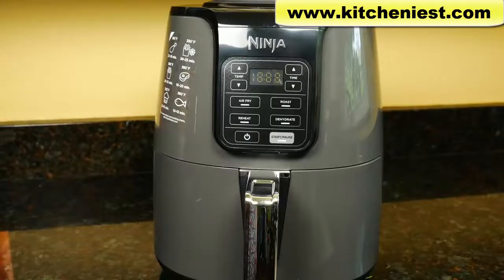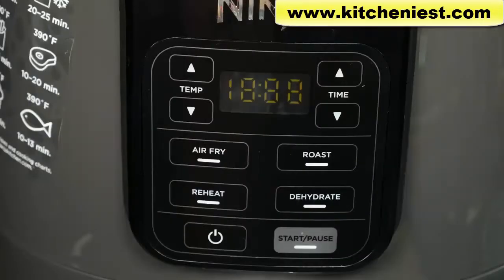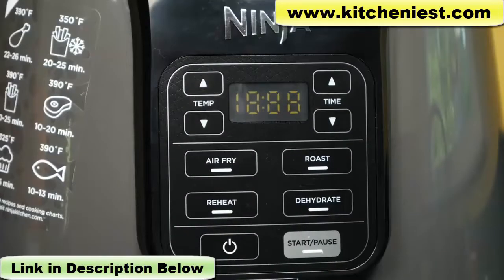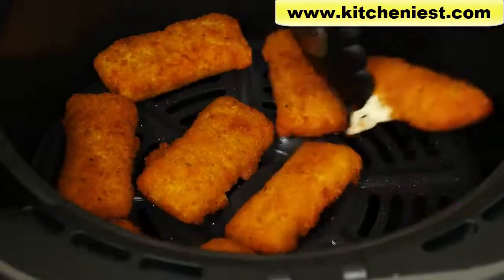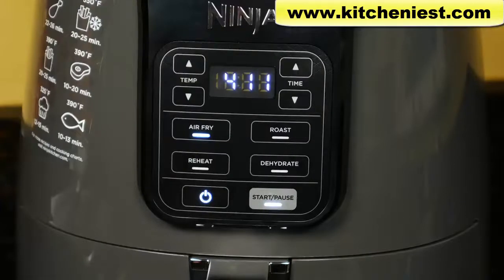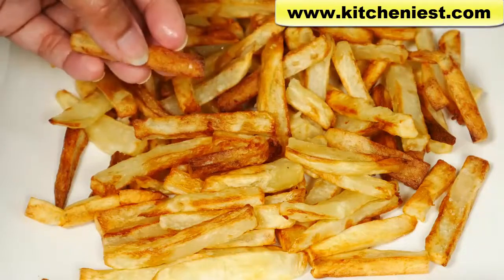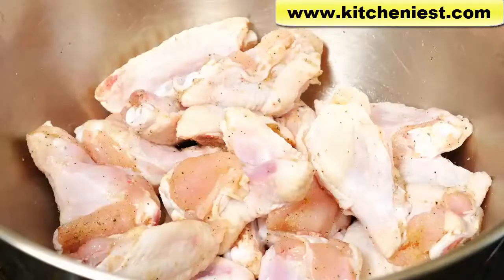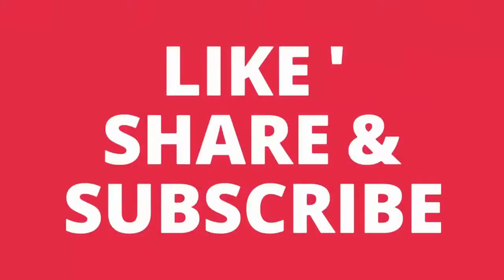Ninja Air Fryer Review and Demo | Kitcheniest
Product Link:
Ninja Air Fryer
Hi Guys, today I’m reviewing the Ninja Air Fryer. I’ll make Chicken Wings, French Fries and Frozen Mozzarella Sticks to show you how this Ninja Air Fryer works.
When you first get the unit, wash basket and crisper plate in hot soapy water, rinse and dry. Plug in the unit, press the power button. Put the crisper plate in the basket. Press Air fry, default is 390. Let it heat for 3 minutes before cooking.

Video Credit:
Best Kitchen Reviews